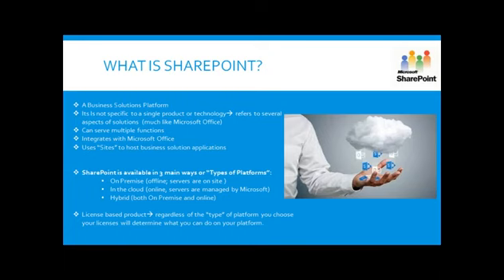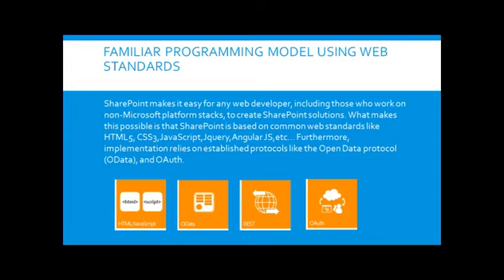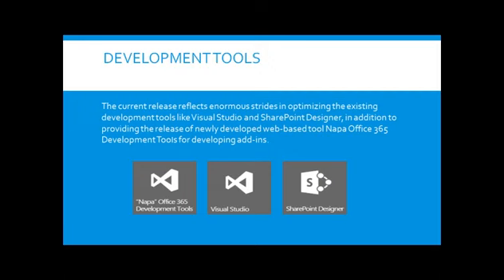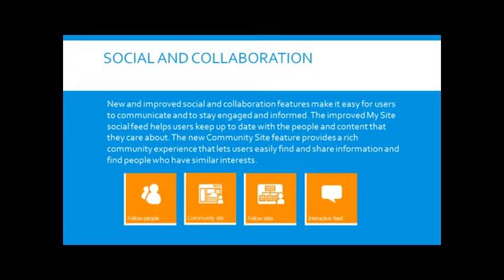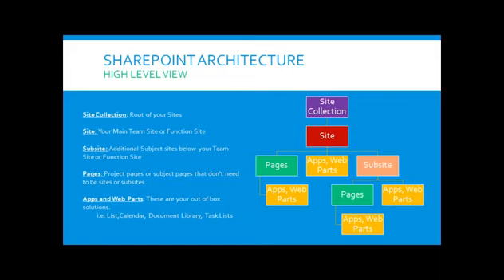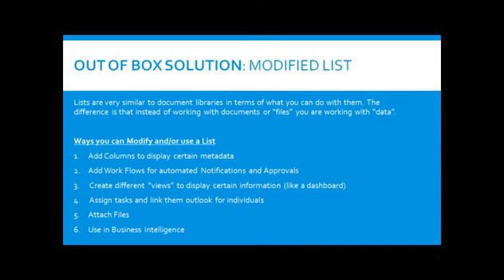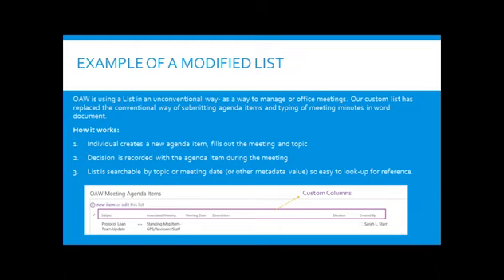Sharepoint Training - Itbms India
Microsoft SharePoint training course by ITBMS is designed in a way that you can enable a website to provide a document and information sharing. You will get complete knowledge of server-side application structure where you are binding side output into manageable, searchable & accessible information.
On completion of Microsoft SharePoint certification training, the aspirant will be able to gain features like
Document Management
User Management
Content Management